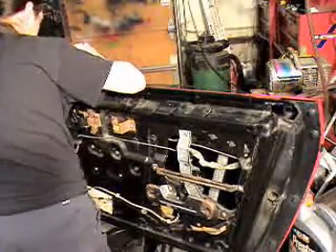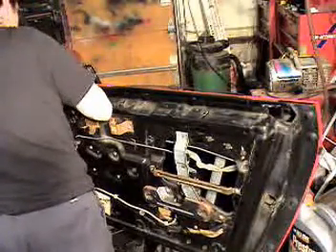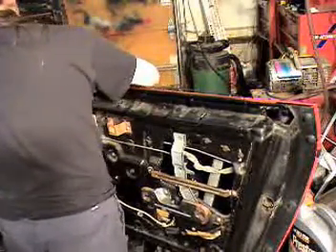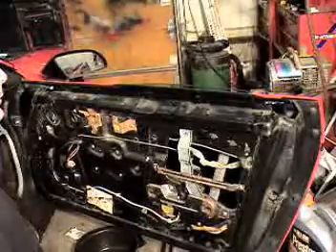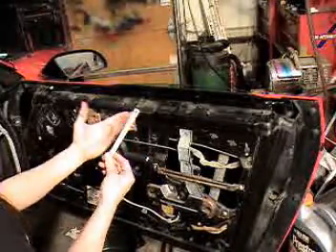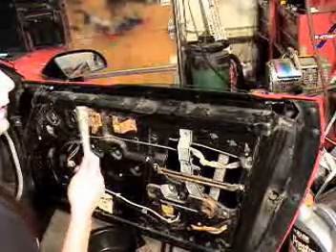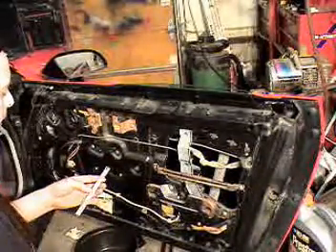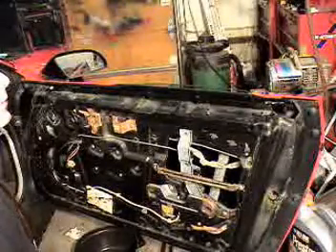dew wipe 8of8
fiero dew wipe